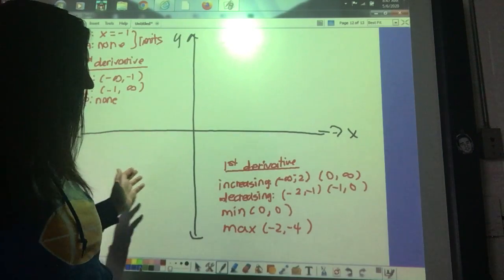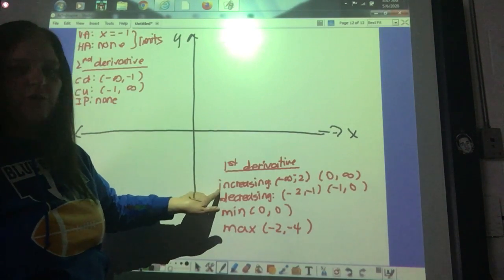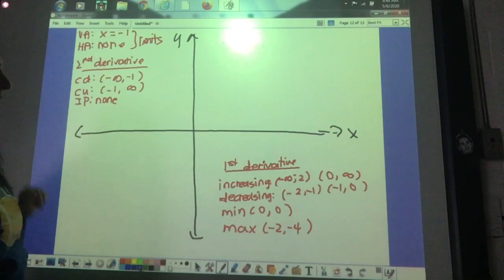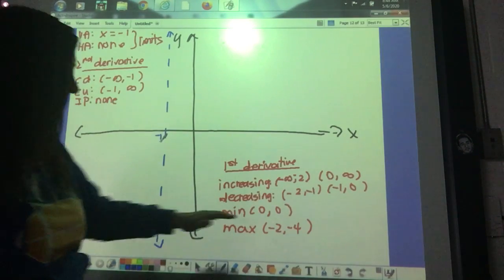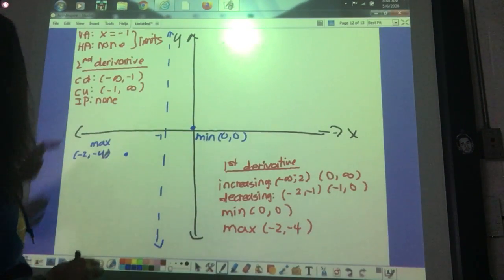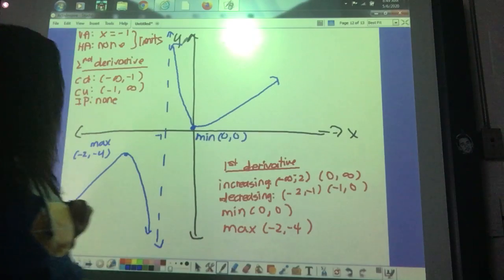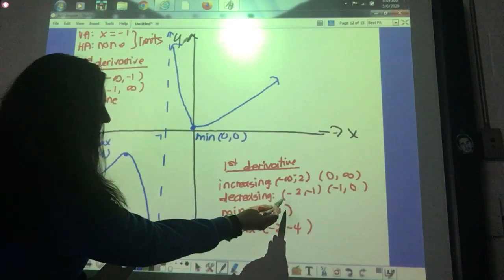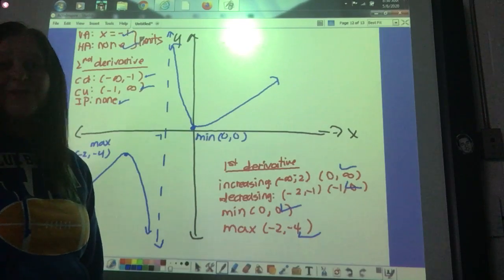May 13 Rational Functions Part 2